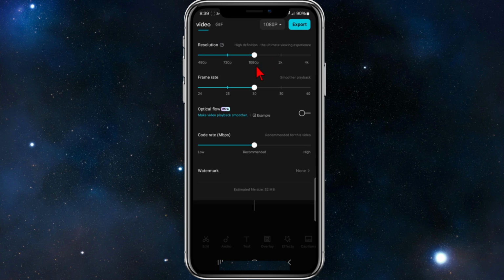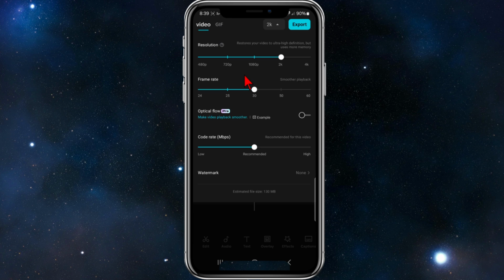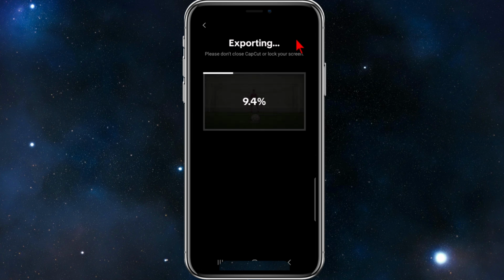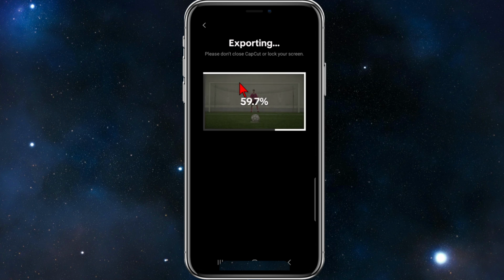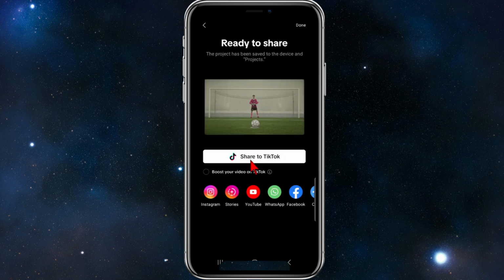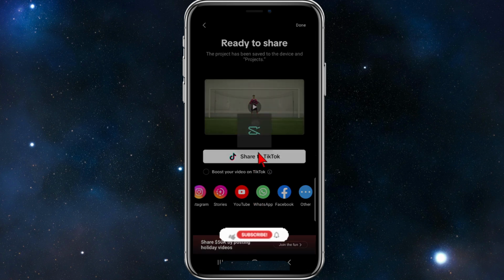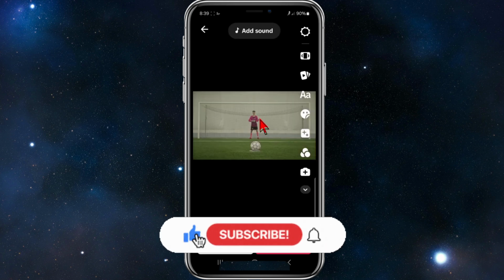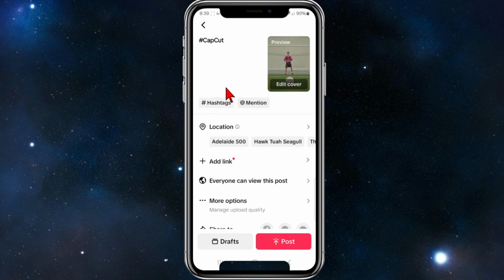How to Create Looping TikToks in CapCut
In this video, we’ll show you how to create looping TikToks in CapCut, ensuring your videos play seamlessly and captivate viewers. Follow these simple steps to master the art of looping your TikToks!